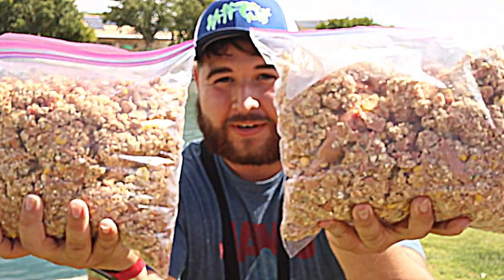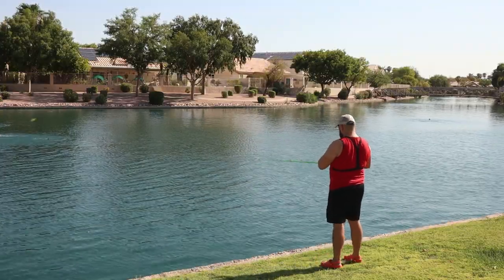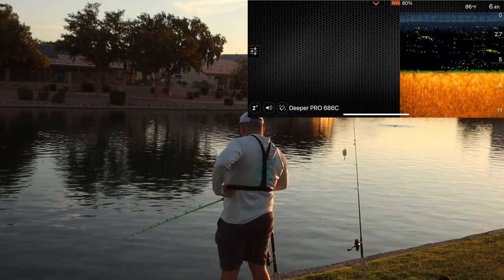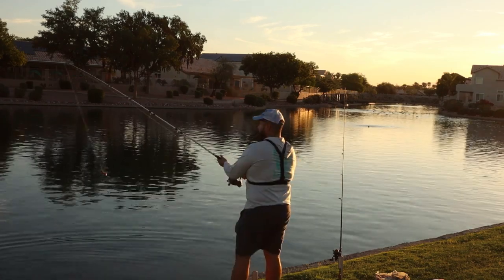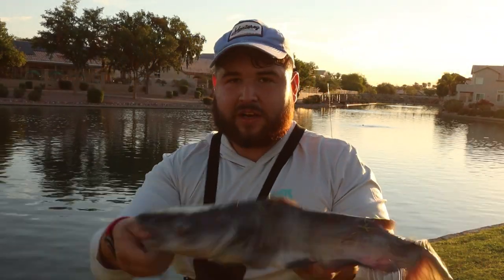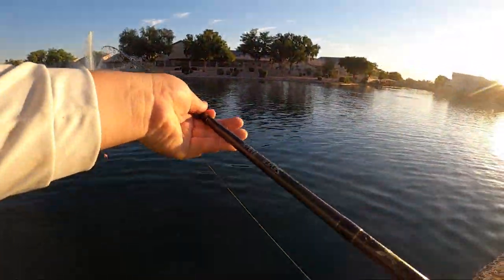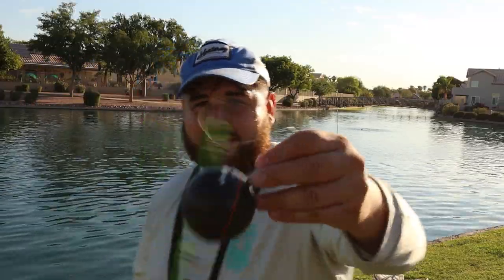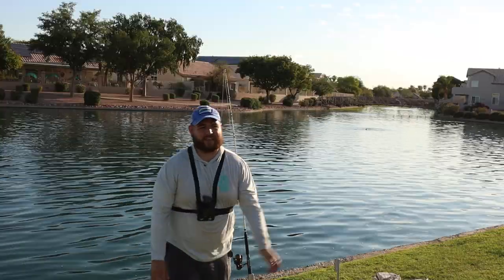Chumming the Pond for 3 Days... Then Fishing It! (Catfish Edition)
We literally could not keep a rod in the water for more than 30 seconds… It was non stop action all morning.

After chumming the canal for 3 days and fishing it, I decided to give this local pond a try! Like I said before, this pond already has good fishing, so this chum worked extremely well!

I chummed the pond every morning for 3 days, and on the 3rd day I fished. The chum was made mainly for catfish and consisted of hotdogs, chicken liver, oatmeal, breadcrumbs, shrimp, fish sauce, garlic powder and corn.

This is a catfish and carp recipe I modified slightly. As you can see it did an amazing job at drawing in the channel cats! Urban pond fishing in Arizona can be very crazy if you chum!

We literally could not keep a rod in the water for more than 30 seconds. It was completely on fire. The catfish were slamming the garlic chicken liver.

The deeper pro was a huge help in letting us track the chum progress down below! I will have that linked below for anyone interested!

Deeper Pro Fishfinder